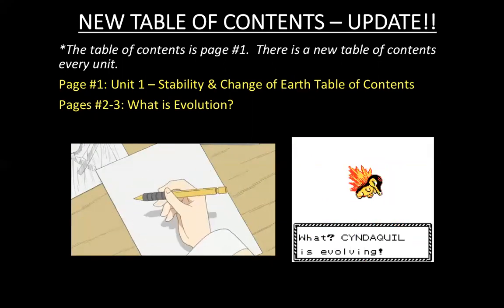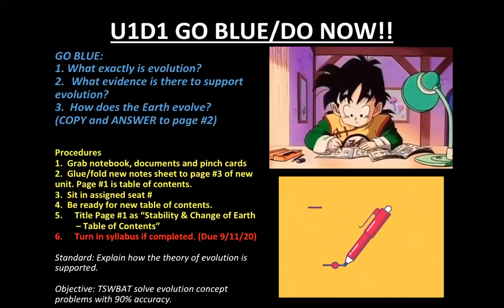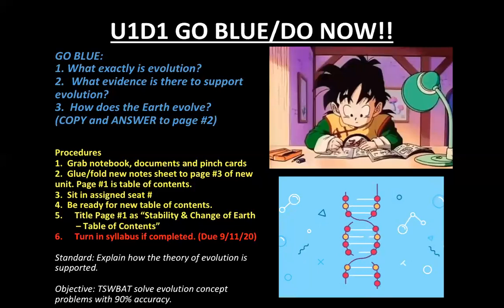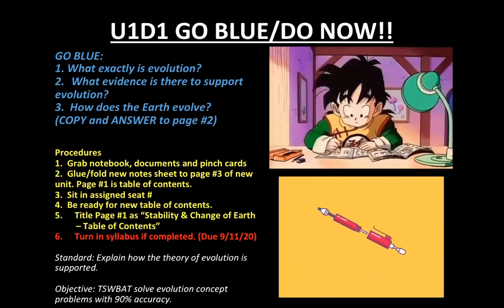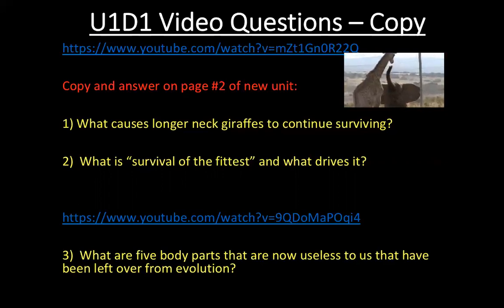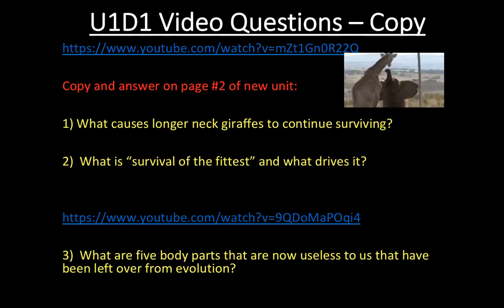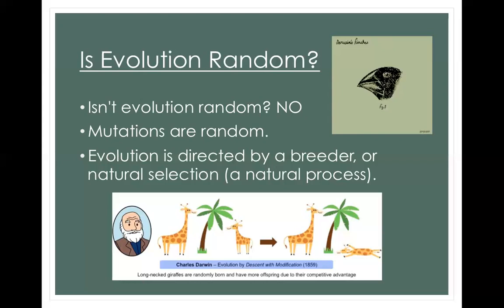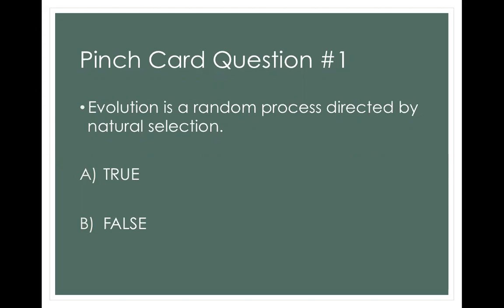What is Evolution? (Day 1)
Important
-Turn in syllabus signatures if completed. (Due 9/11/20)
-Complete online Canvas/Syllabus quiz

Topics
-Evolution